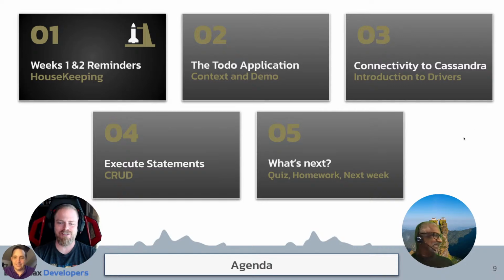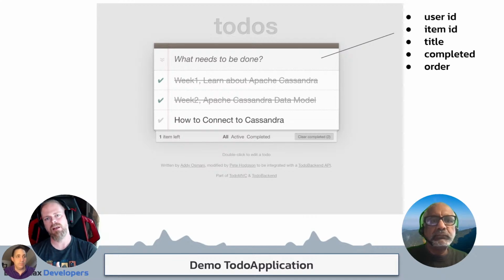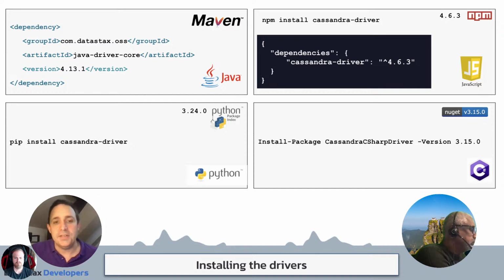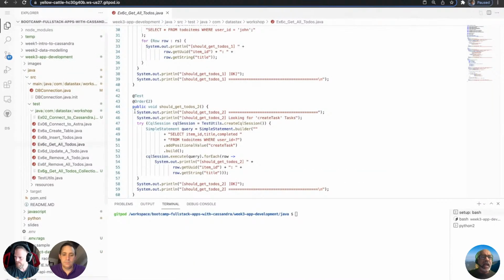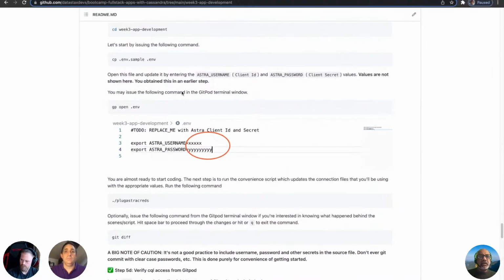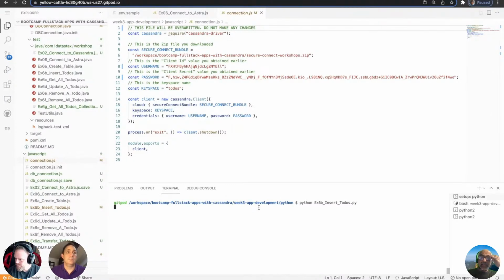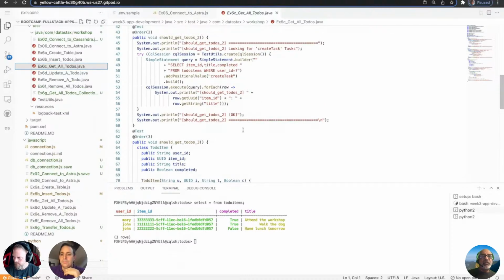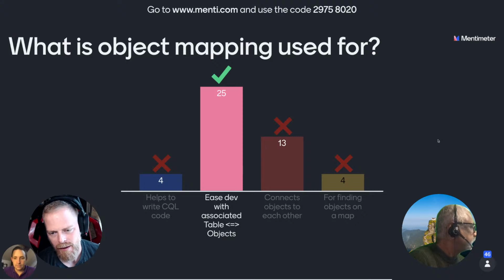Bootcamp Week3!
Welcome to Week 3 of our 4-week Bootcamp!

💡Get help throughout the Bootcamp using our Discord server:
We will be using the DataStax Developers Discord server as our main help point over the 4-week Bootcamp. You will find dedicated channels for Weeks 1 to 4 - use these channels to ask any questions you might have.